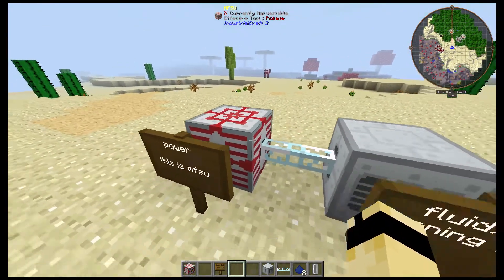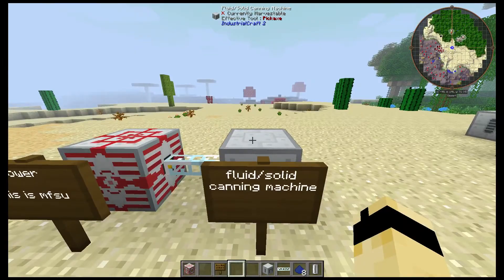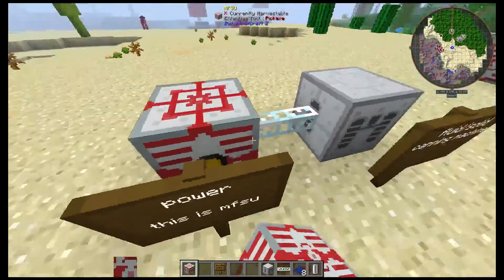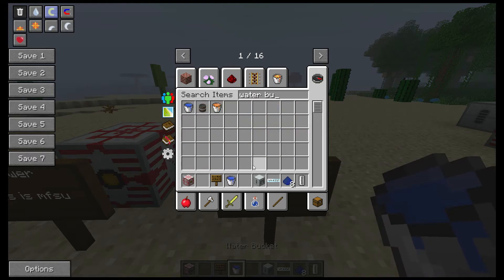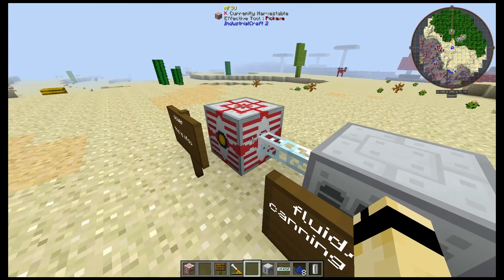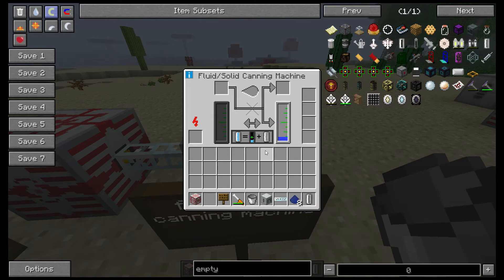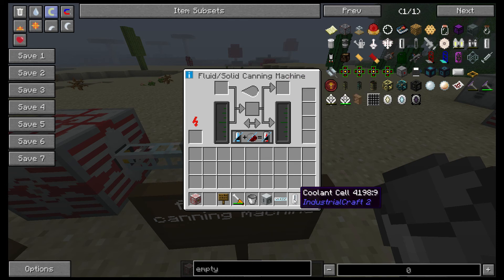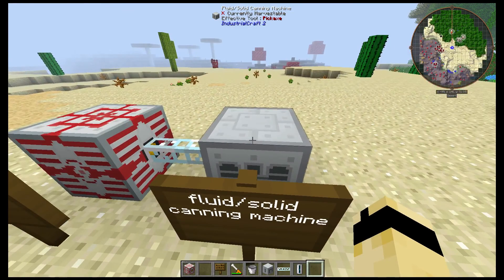ftb how to make a coolant cell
quick tutorial in ftb how to make a coolant cell for the 10 coolant cell for the overclocker (i know you can also use a pump to get water inside the canning machine to make it automatic)
also showing you how to use a wrench for industrialcraft machines